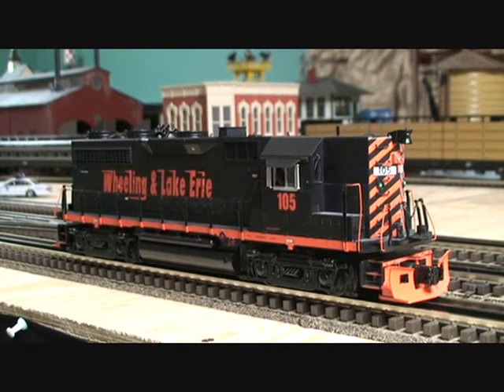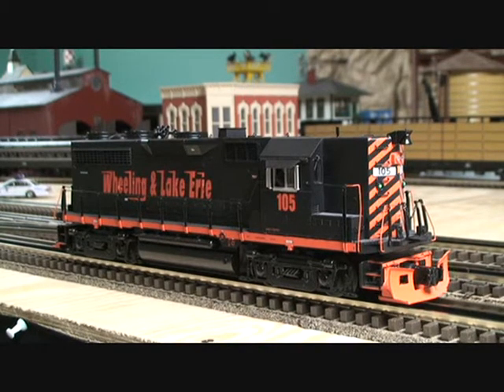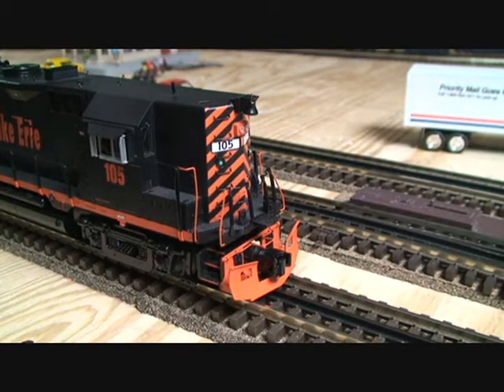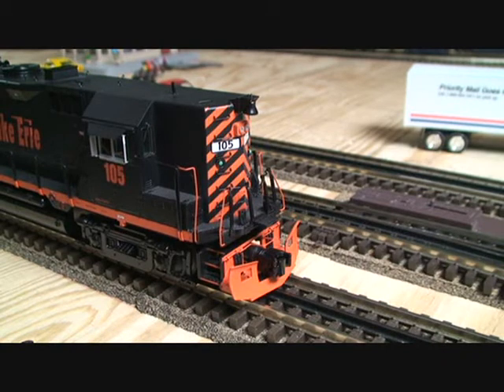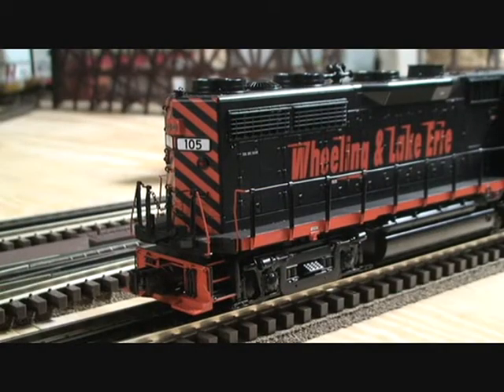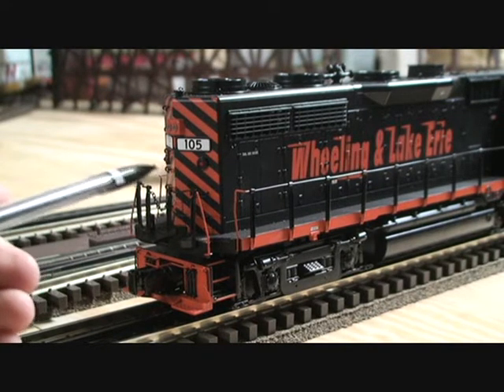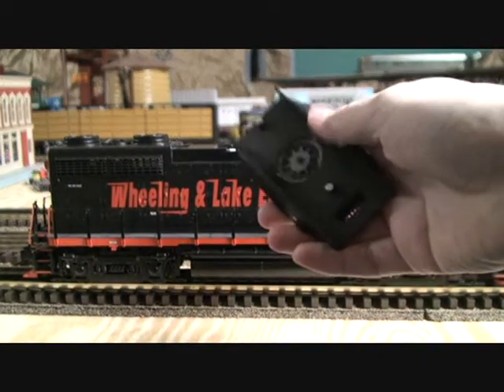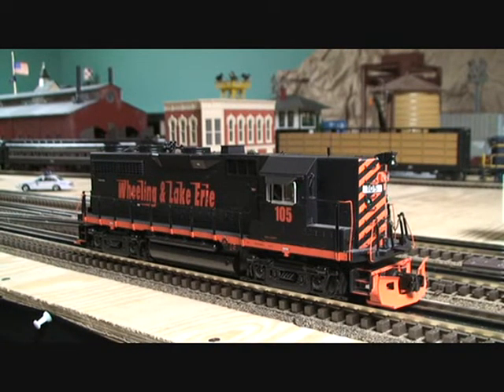MTH Wheeling & Lake Erie GP-35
My new MTH Wheeling & Lake Erie GP-35 (I accidentally call it a GP-38 in the vid). A new release from MTH that is currently opperating on today's railroads.